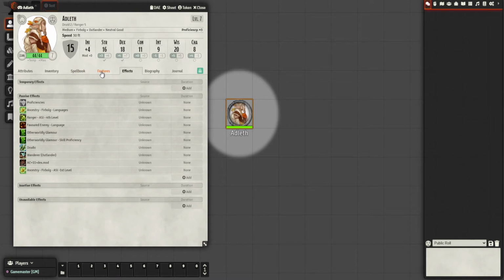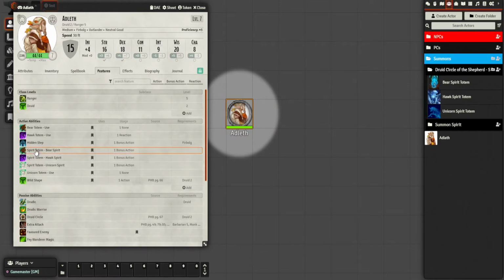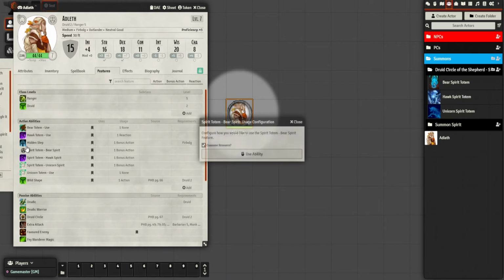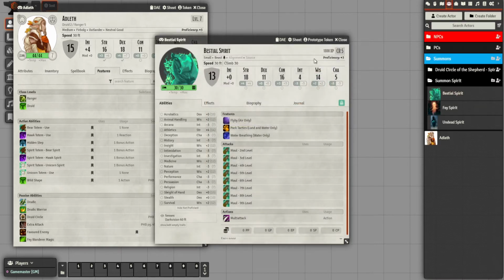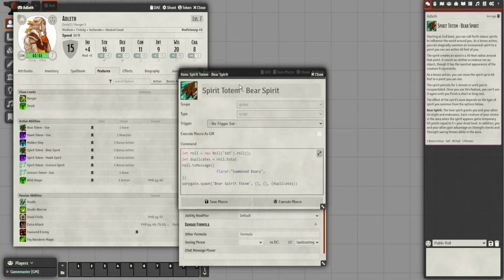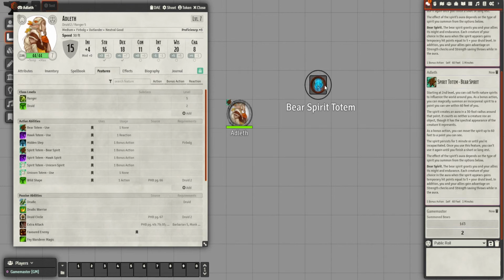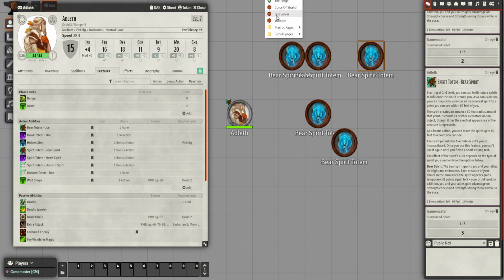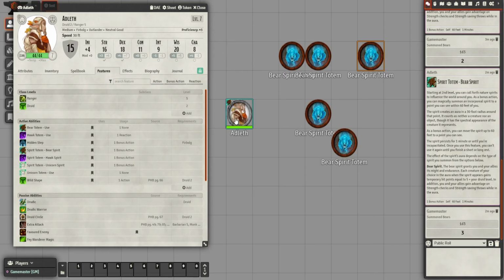Foundry VTT - Module Review Warpgate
A quick review of the warpgate module for foundry and the ease it makes for summoning tokens!